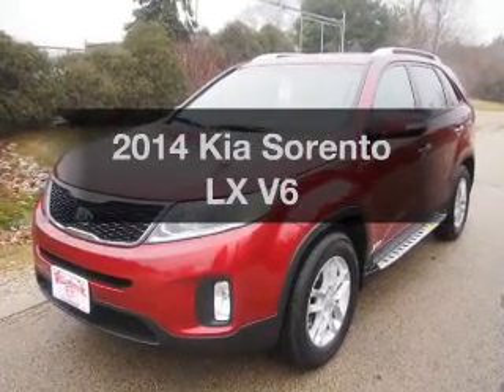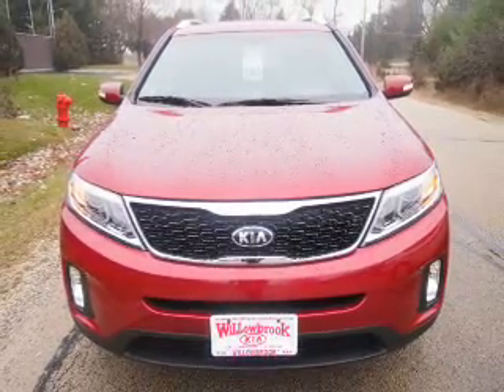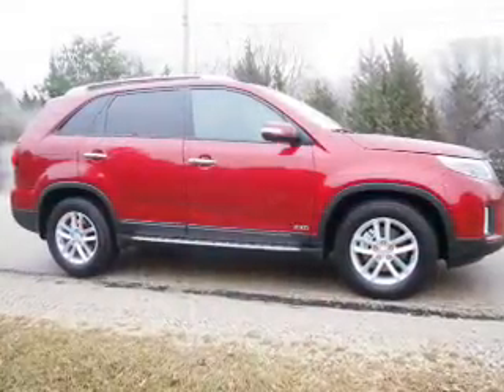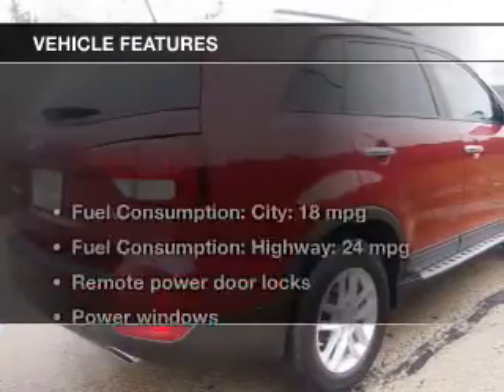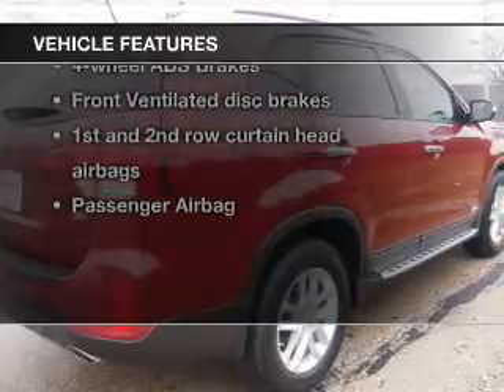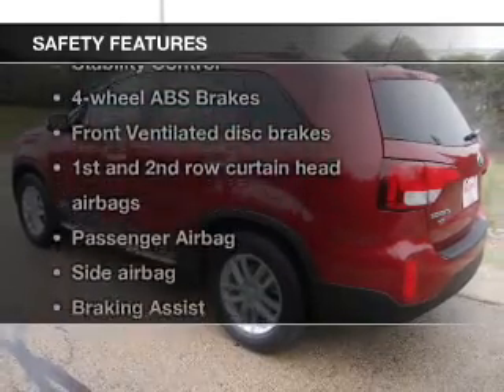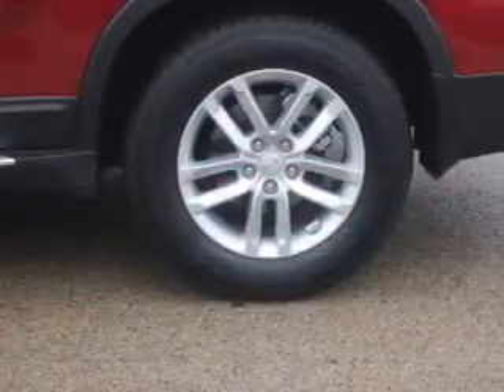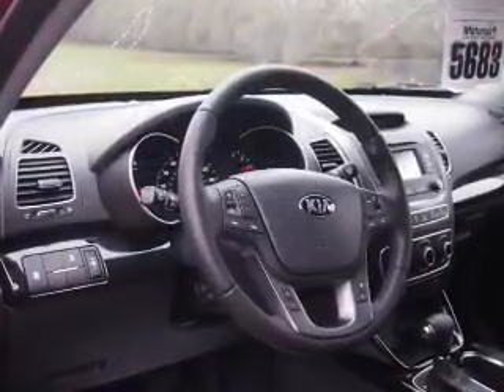2014 Kia Sorento - Willowbrook IL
Year: 2014
Make: Kia
Model: Sorento
Trim: LX V6
Engine: 3.3 liter 6 cylinder 24 valve
Transmission: 6-Speed Automatic
Color: Red
Mileage: 10
Address:
7301 S. Kingery Hwy Rte 83